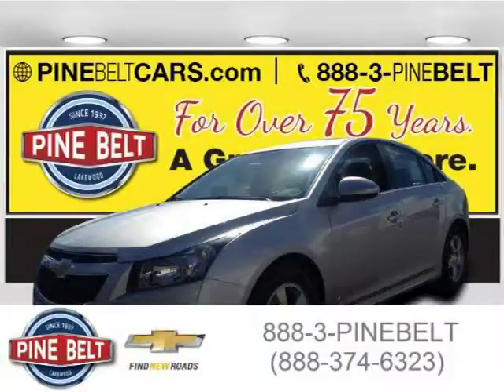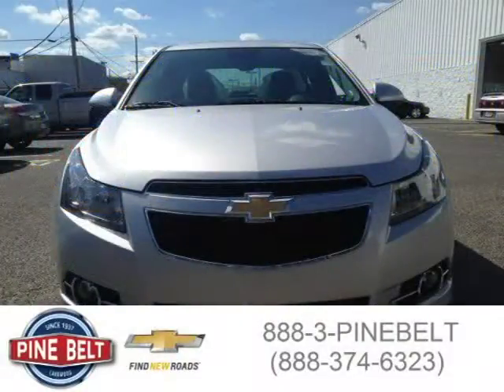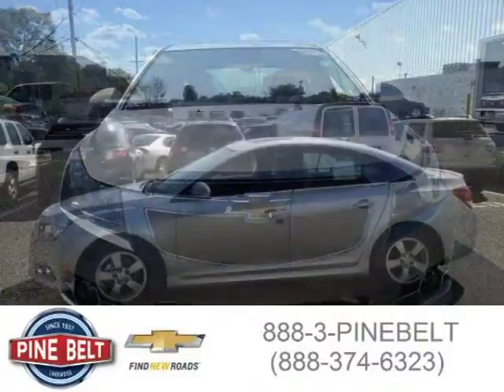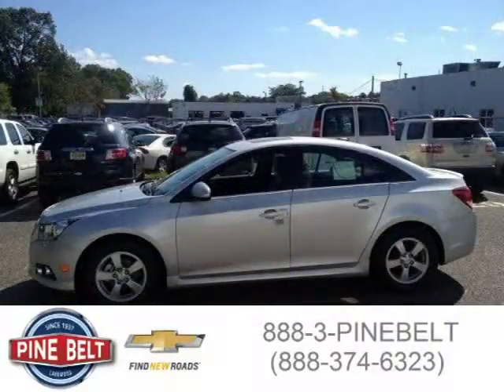2014 Chevrolet Cruze Lakewood NJ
Price: $ 23,072
Mileage: 2
Trim:
Body Style:
Ext. Color: Silver Ice Metallic
Int. Color: Jet Black
Engine: 1.4L I4 16V MPFI DOHC Turbo
Drive Type: Front-Wheel Drive
Fuel Type:
Doors: 4
Stock No.: 3337N
VIN: 1G1PC5SB1E7437207